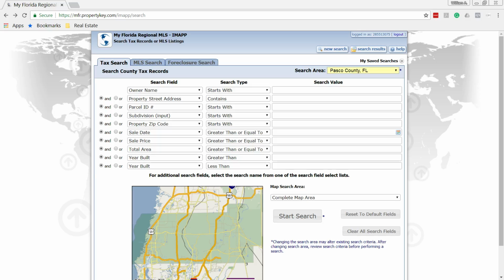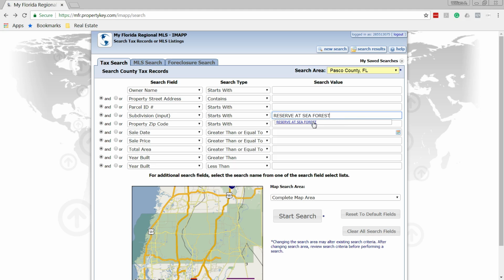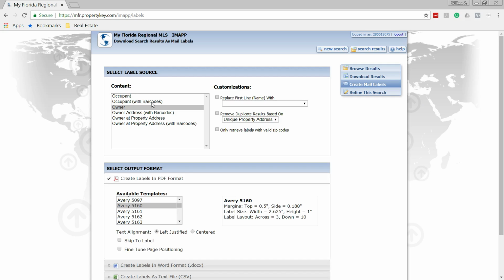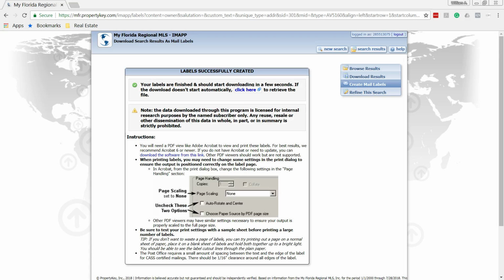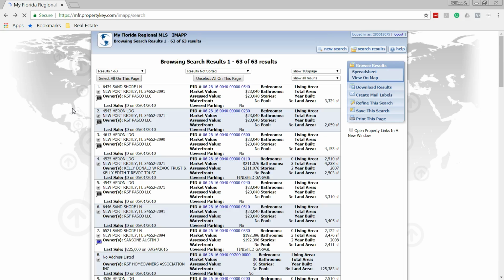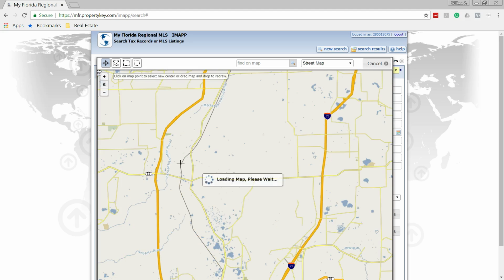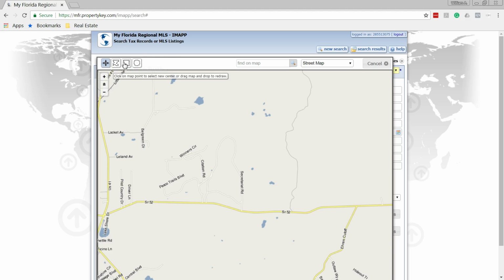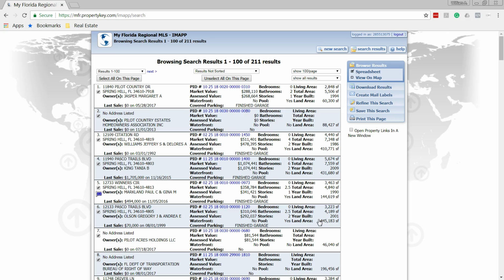How to create a mailing list for a small area or a subdivision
William A. Labbancz, the broker of Sailwinds Realty, show you how to make an owner list in a small area or a subdivision.